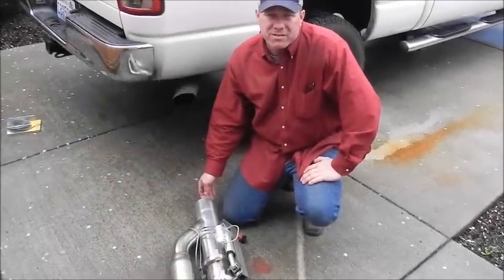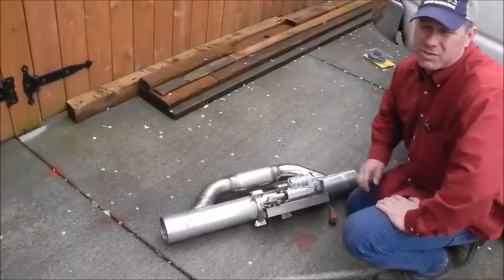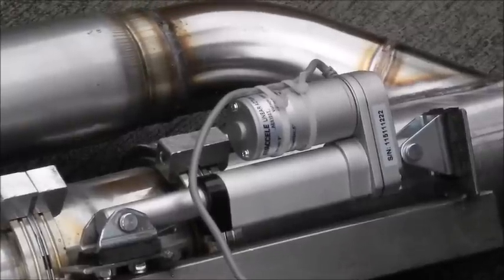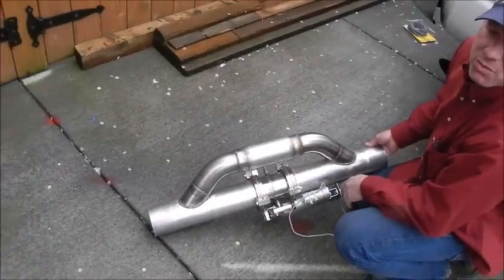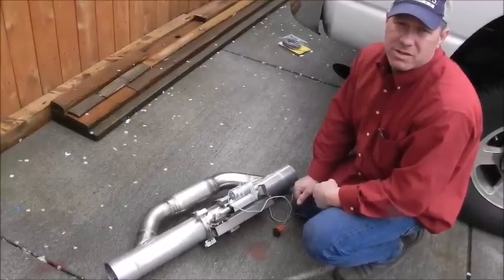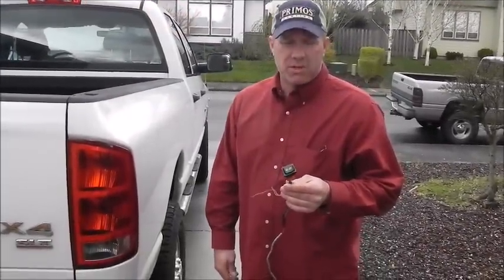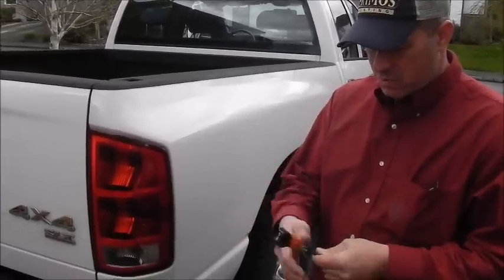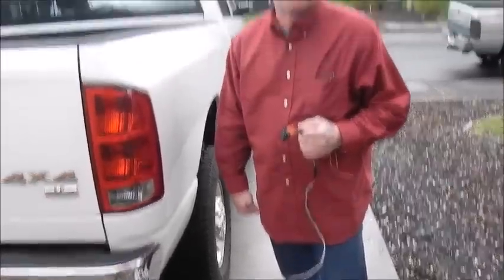Diesel Exhaust Bypass Project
Mike Erickson fabricated an exhaust bypass for his 2005 Dodge Ram 2500 5.9 liter diesel.